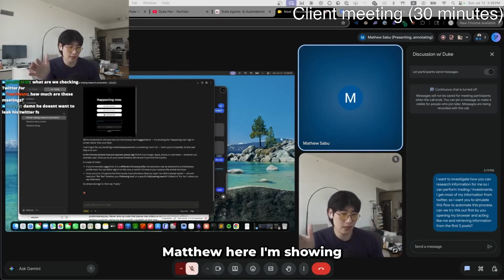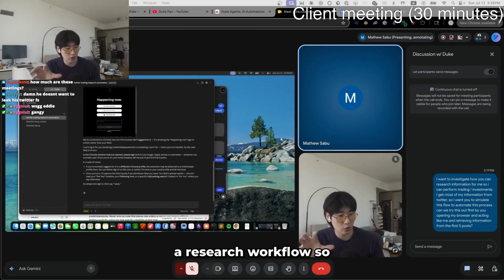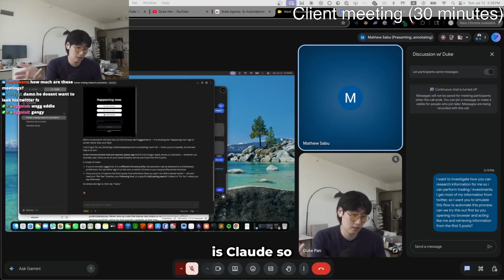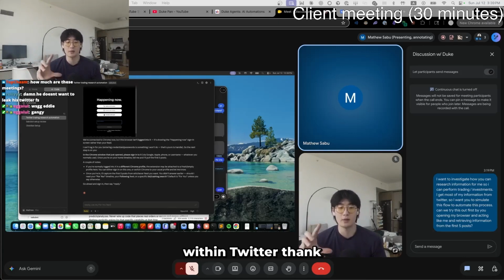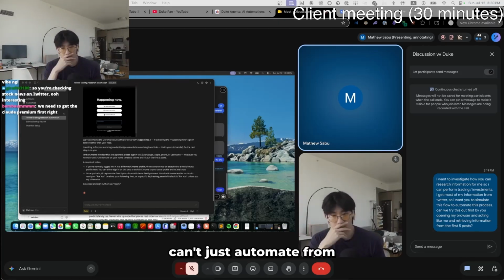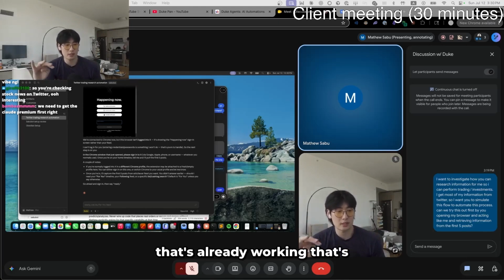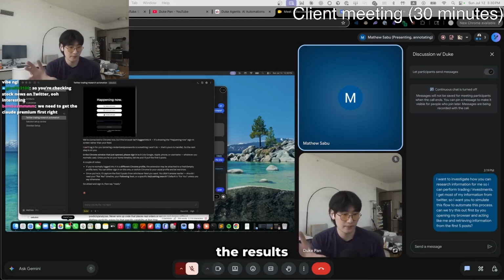Why I Force My AI Bot to Read Twitter Before Making a Trade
Duke explains why the first step toward an AI trading bot is a human-proven Twitter research workflow.

Want help building practical AI workflows like this?

[About Me]
I’m Duke Pan, a software engineer and creator. I didn't grow up privileged, went to a no name school in Canada, and did computer science after transferring from acting and business, but I was always a hard worker. After years of attempt at content with hundreds of videos, and mostly self-learning coding throughout college, the same year I got my first internship at big tech, my YouTube also blew up and got over 6 million views in a week.

I kept working hard and landed software engineering jobs at Meta, Tesla AI, and Coinbase, then cofounded a YC-backed startup building one of the early AI code editors before Claude Code existed.

That startup didn’t beat the giants that came after, but it taught me a lot about where AI tools actually create value and entrepreneurship. Now I help companies implement real AI systems and agents inside their existing workflows, including agent infrastructure across massive enterprise data systems for big tech.

I also make videos about coding, AI, startups, lifestyle, and whatever I’m building next.